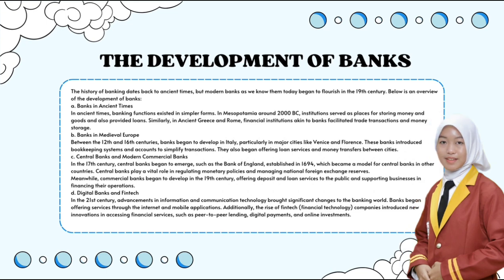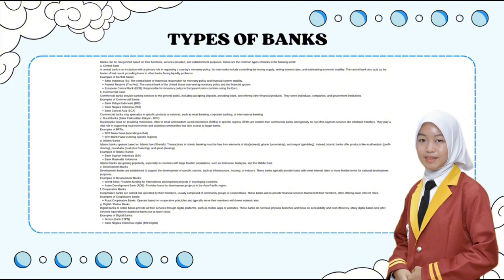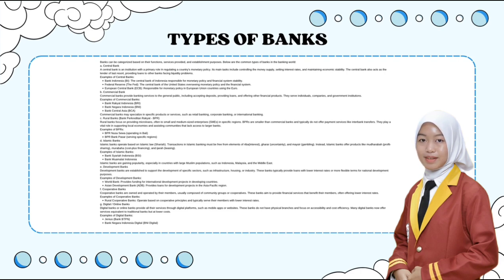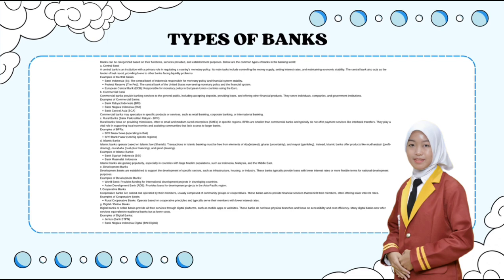Pasar dan Lembaga Keuangan (Perkembangan dan Jenis-jenis bank)